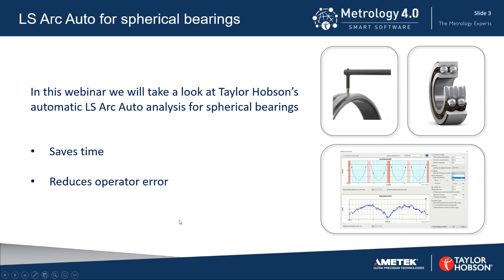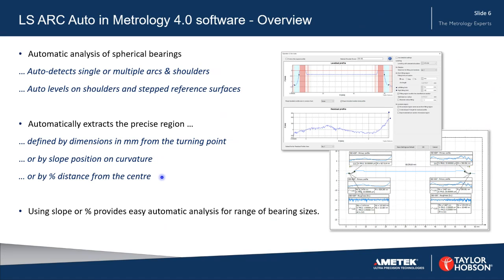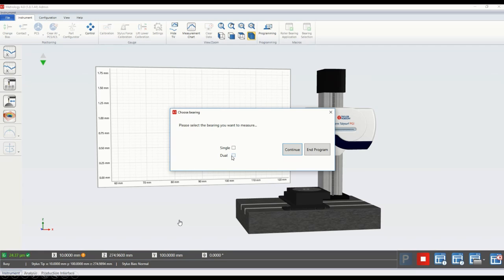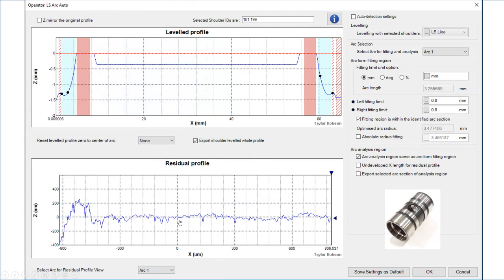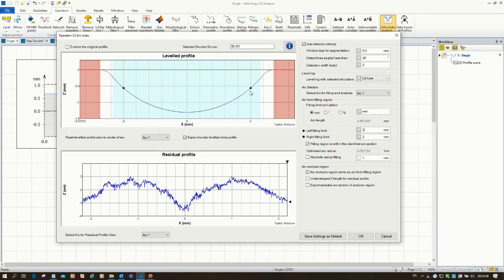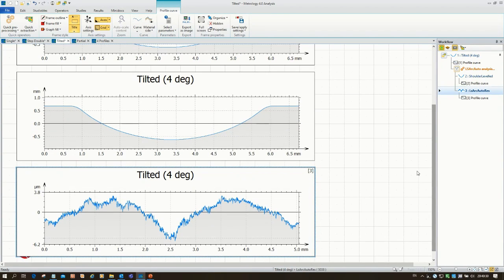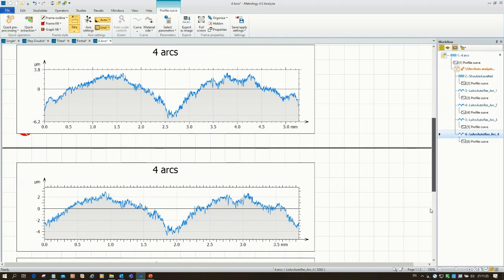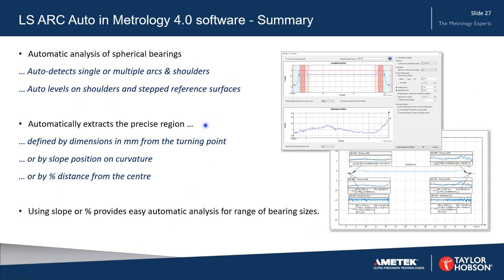LS Arc Auto analysis | Single and Multiple Raceways Using Contour Analysis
In this webinar, we will show you how to use contour analysis for LS Arc Auto analysis, Single and Multiple Raceways using Form Talysurf PGI profilometer &  metrology 4.0 software.

# Watch Video Content

00:00 LS Arc for Spherical bearings

1:34 LS Arc Auto Analysis -Overview and demonstration

17:41 LS Arc Auto in Metrology 4.0 software - summary